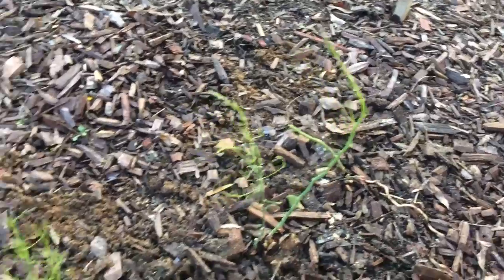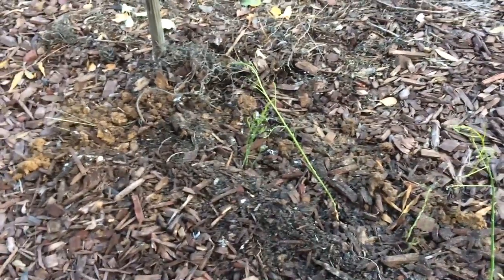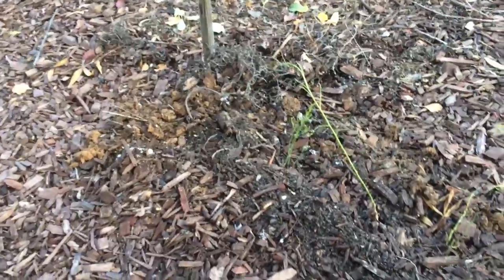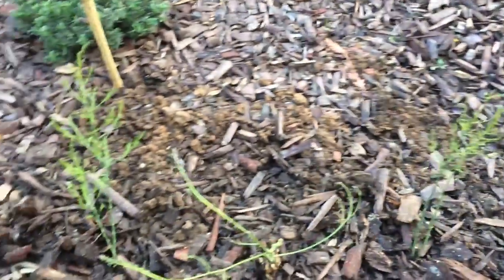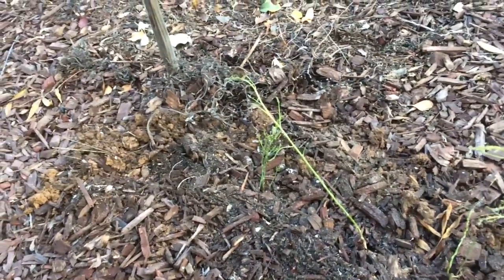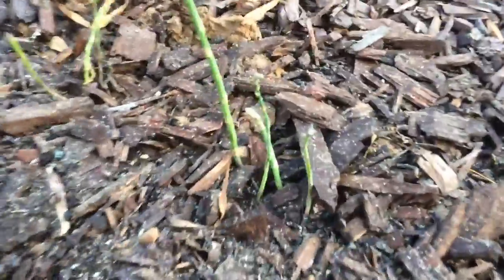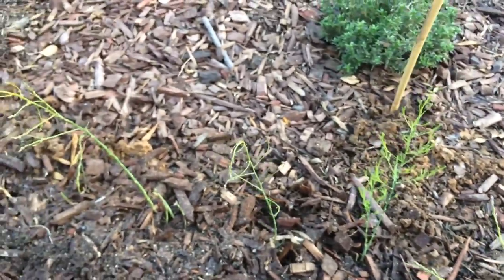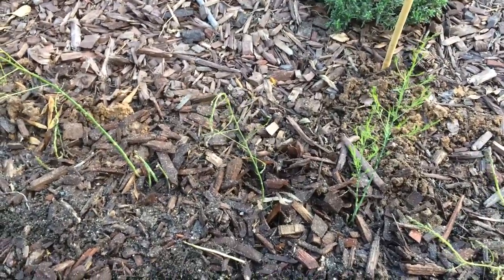First Time Planting Asparagus (UC 157 F1)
My first time planting asparagus in my garden, uc 157 f1 asparagus variety.

1. Liquid Kelp Organic Fertilizer
2. Alaska Fish Emulsion Fertilizer
3. Felco F-8 Classic Pruners
4. Pruner Sharpening Tool
5. Garden Kneeler & Seat w/ 2 Bonus Tool Pouches

1. Iphone 7
2. Cavna Photo Editor
3. Adobe Premiere Pro CC
4. Stand Light Kit
5. Headset w/microphone